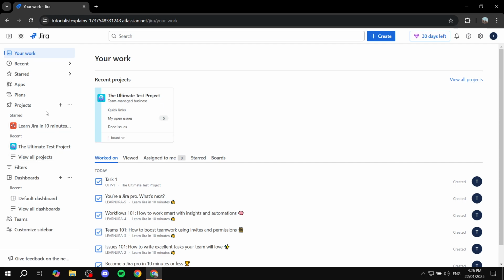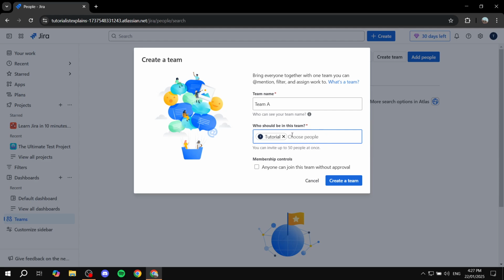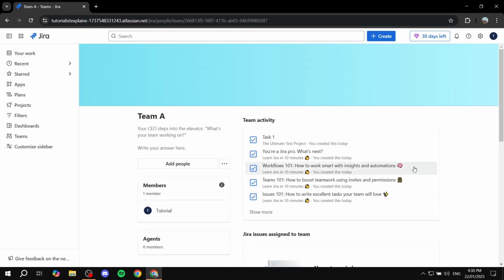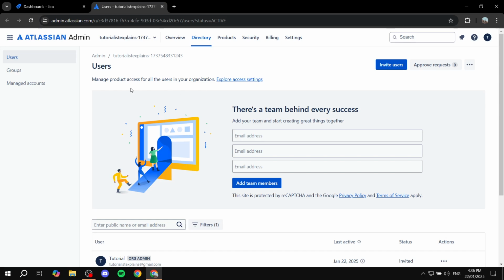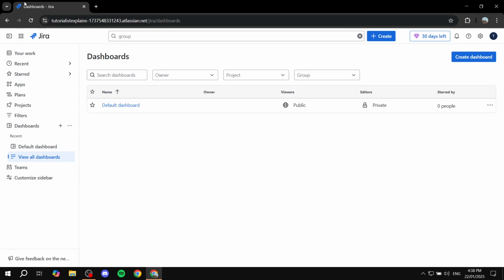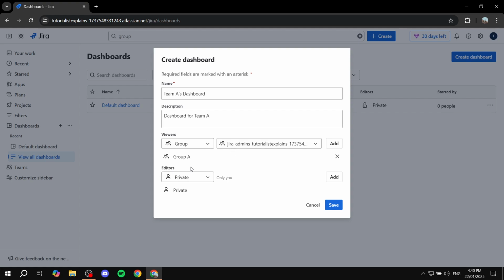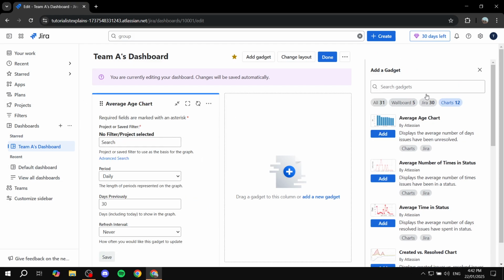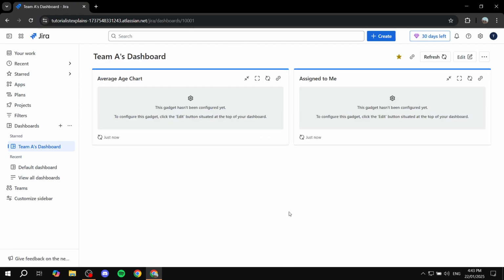How to Create Jira Dashboard for Team | Full Tutorial 2025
If you are looking for a video about How to Create Jira Dashboard for Team, here it is!